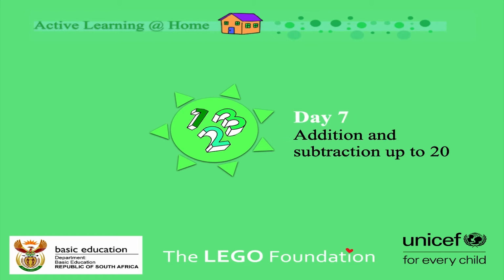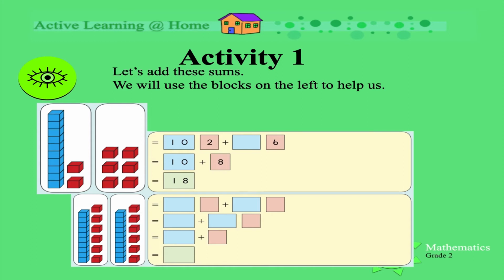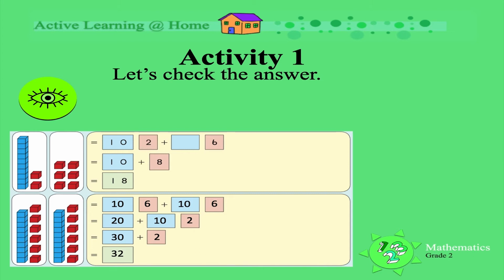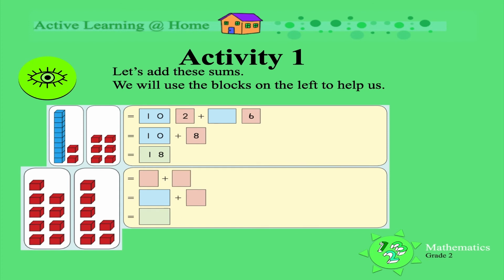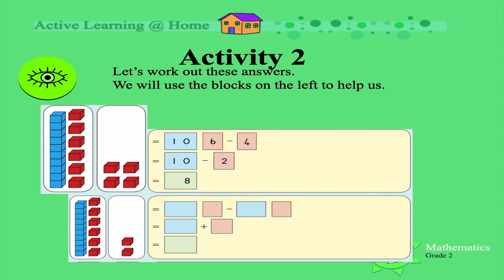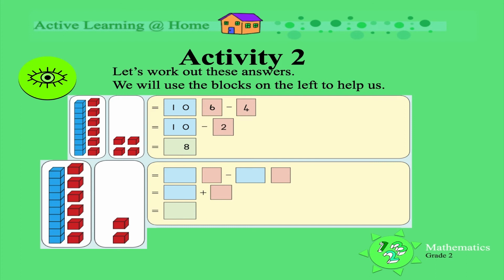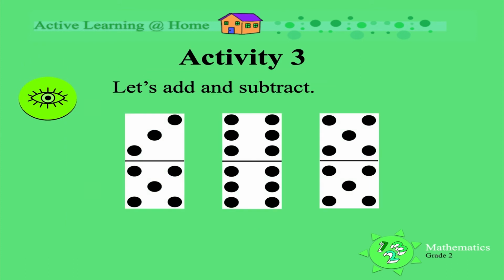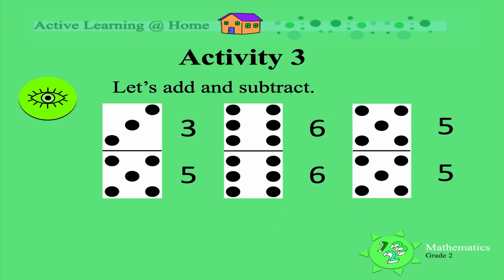Addition and Subtraction up to 20 UNI D7 Gr2 Mat